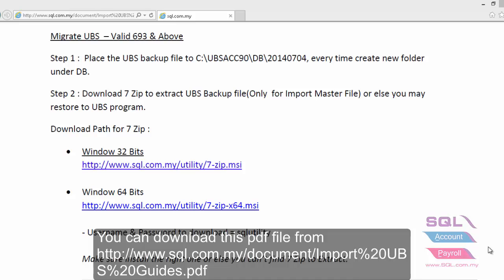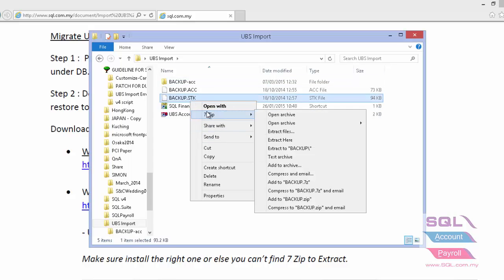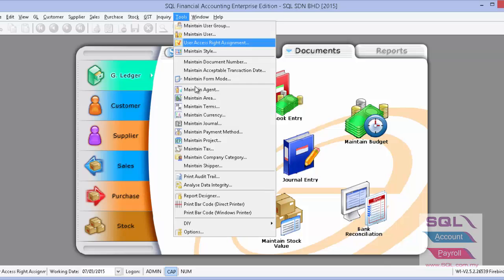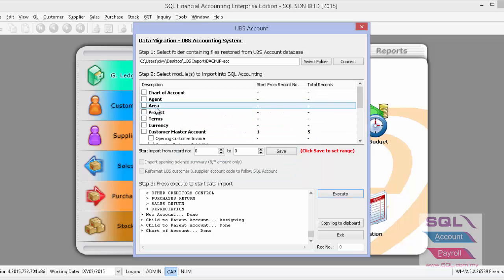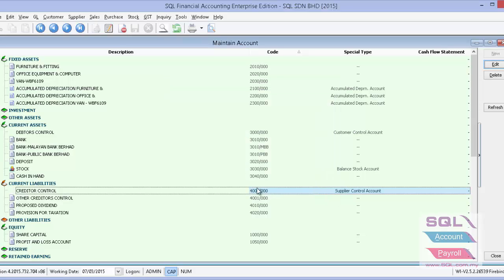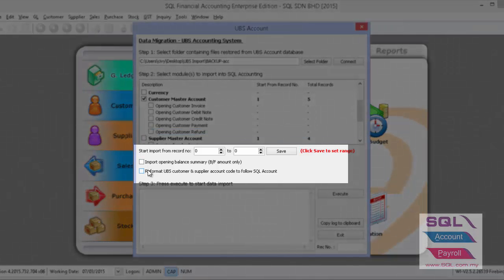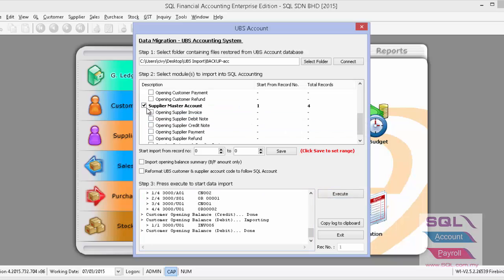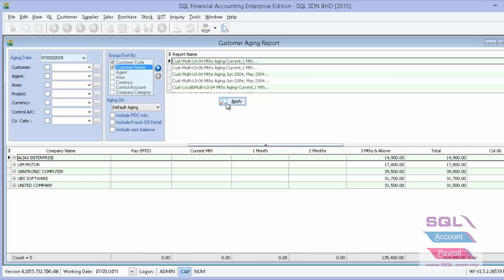SQL ACCOUNT SOFTWARE | UBS Account Import (Data import) | IPOHONLINE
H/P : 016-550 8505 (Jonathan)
H/P : 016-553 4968 (Ong Yan)